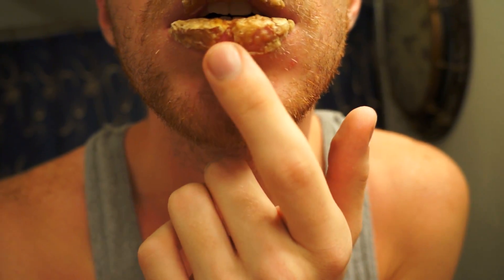Curing Exfoliative Cheilitis 04/13/2012 - 03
I created with my husband. After both of us suffered depression for most of our lives, and growing up without a community to belong to, we decided to create one. We have become the conversation about mental health. To read my book about my life for free

A lot of you have come here looking for my videos on Exfoliative Cheilitis, I have created a website with links to a Facebook group as well as an organization of all of my videos.